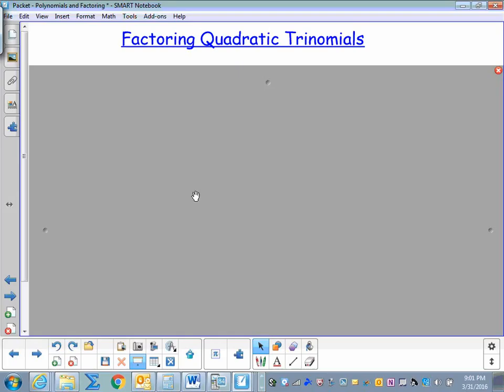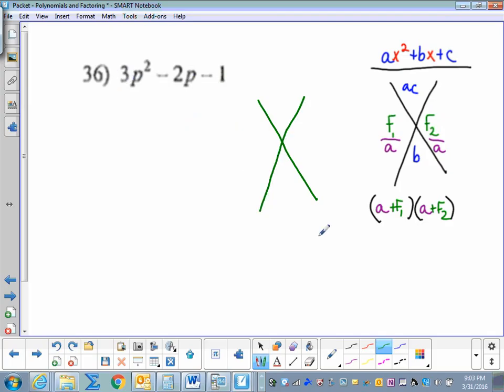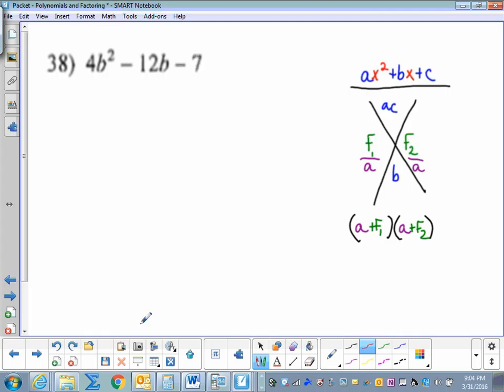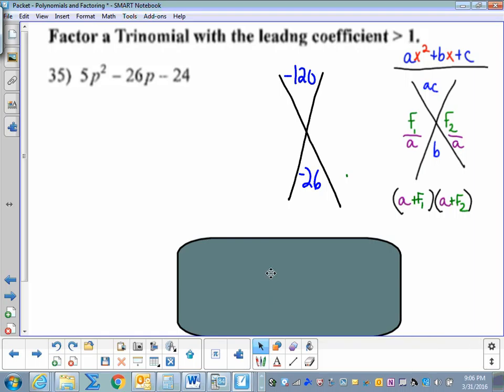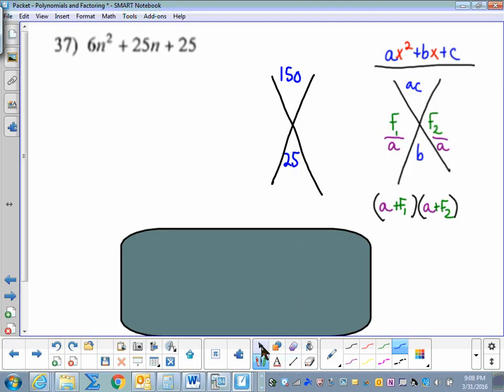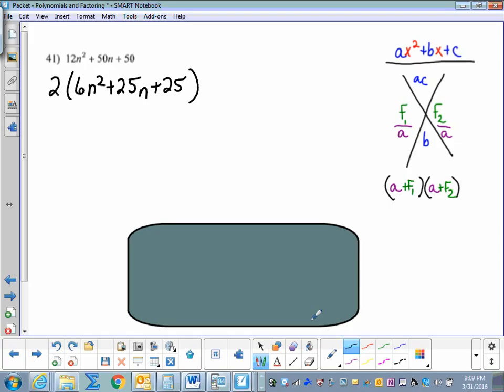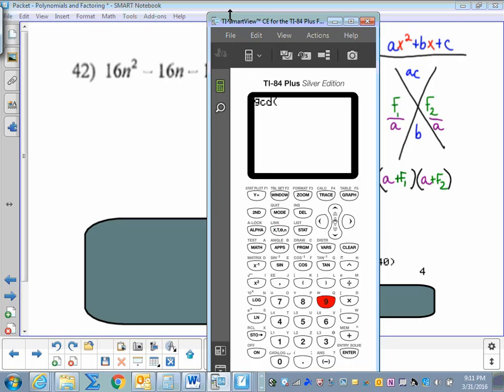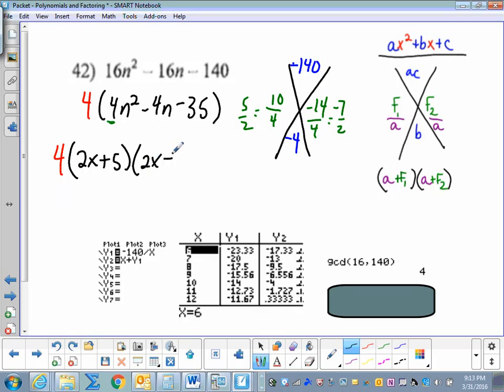Factor Trinomials a greater than 1